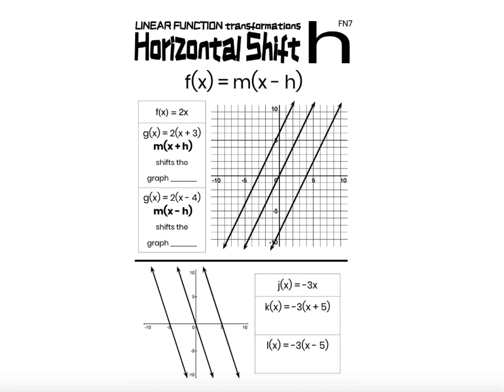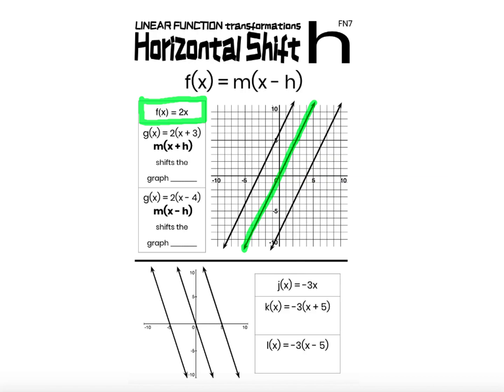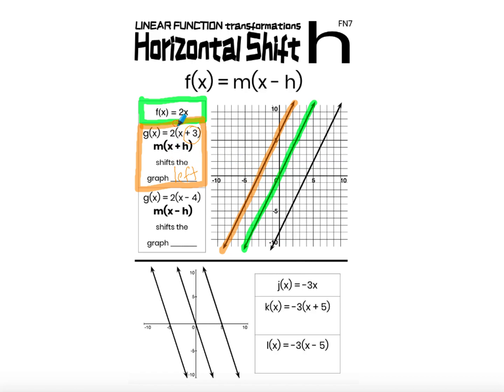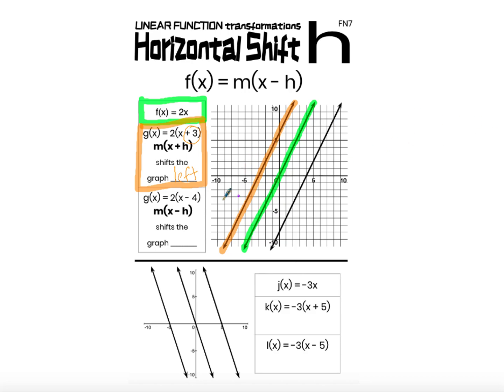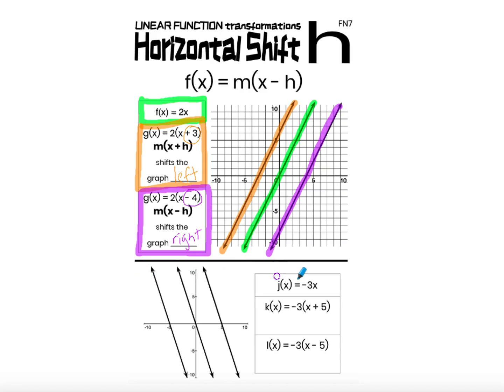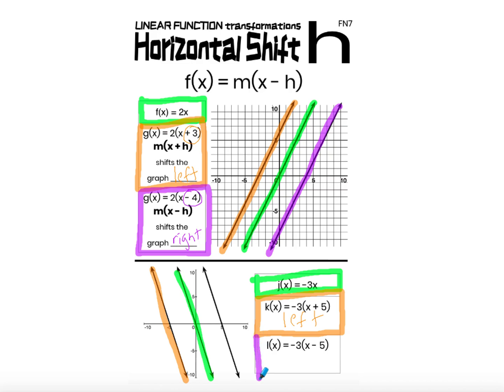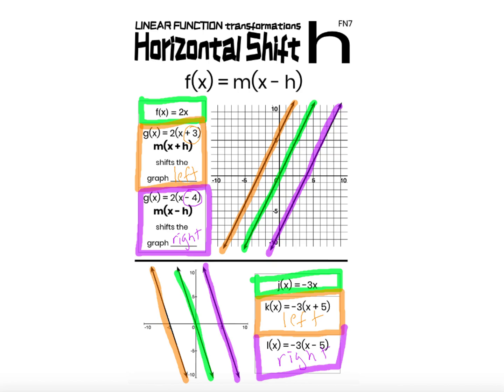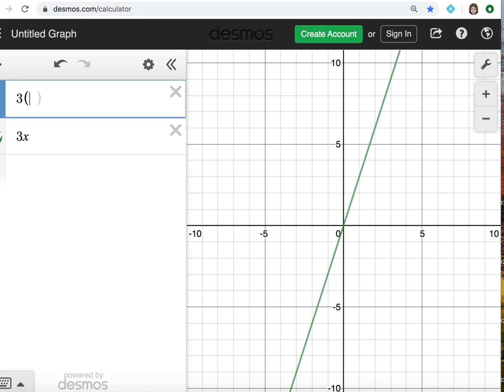FN7 Effect of h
Understand the effect of the h parameter on the graph of a linear function.